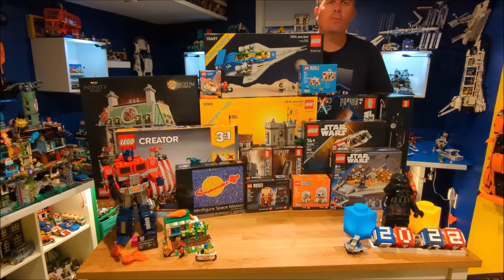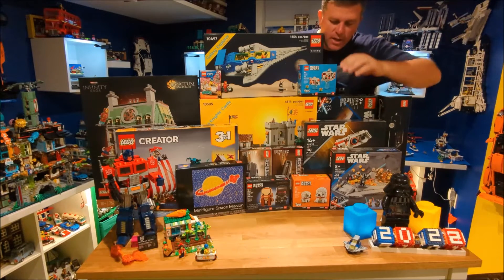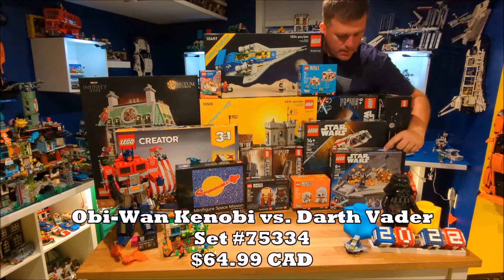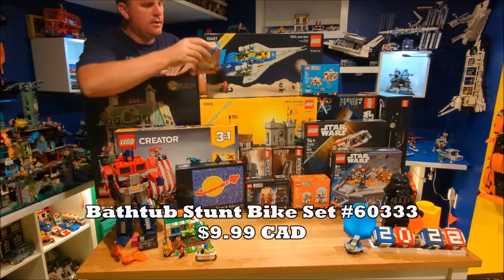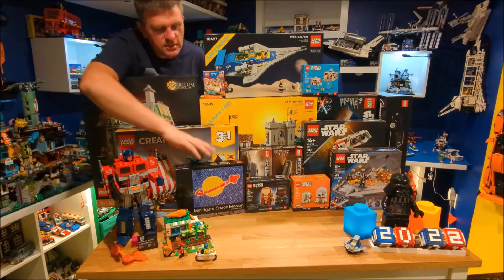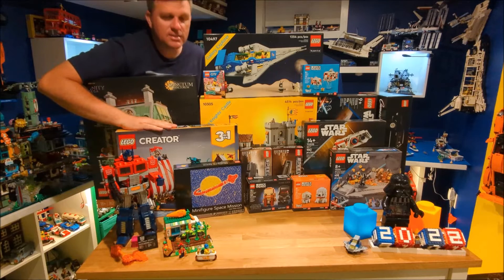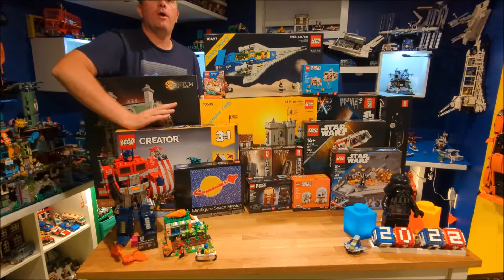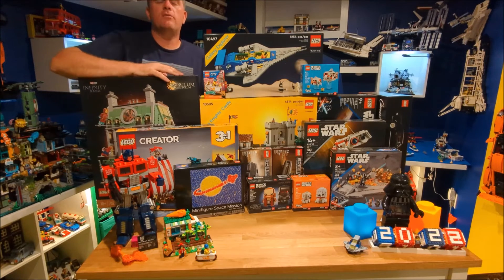Brick Clicking Nation - Huge August 1st Lego Haul!!!!!!! Video #1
Brick Clicking Nation is hosted by Peter (aka BrickClickingMan)

1Track: Nothing on Me, Artist: Patrick
#2 Track: Swing House, Artist: RKVC

All opinions are of my own and sets purchased with own funds and not gifts.